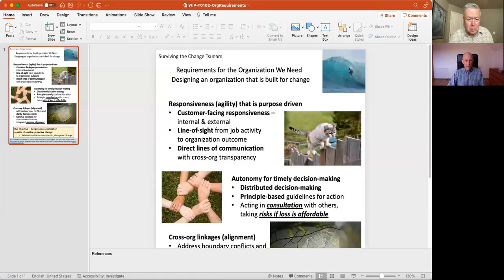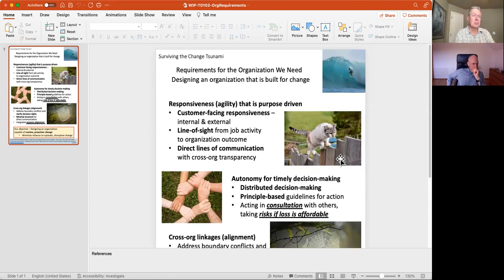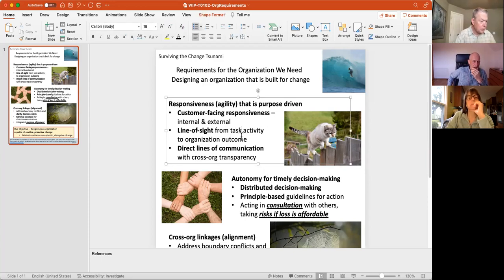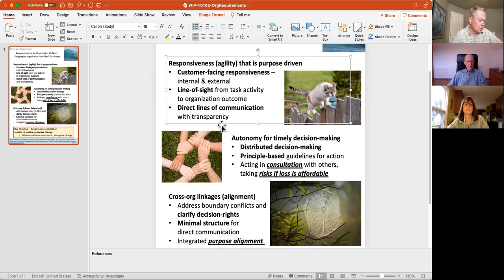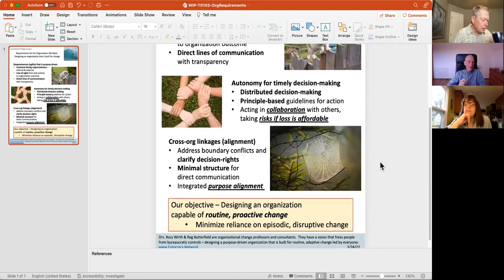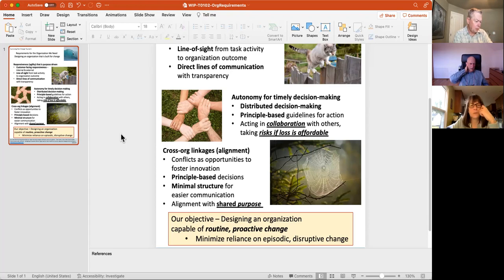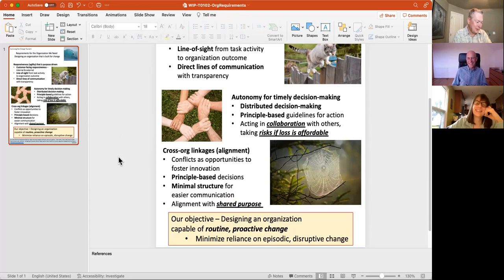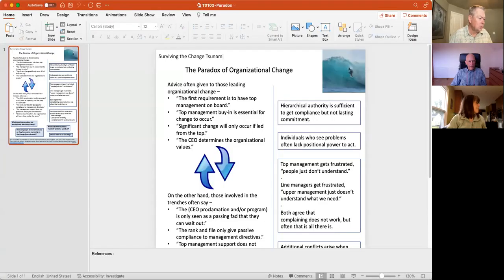Futocracy Working Group - March 24, 2022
This video supports Futocracy - Designing Organizations that are Built for Change.
This working session focused on (1) Requirements for the Organization we Need and (2) The Paradox of Organizational Change.
for further discussion and publication in an eBook format.